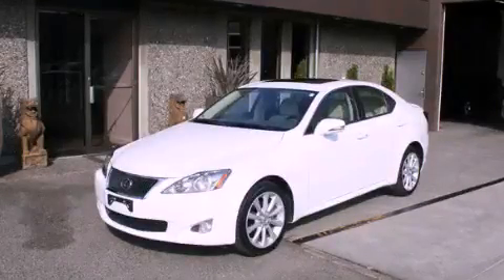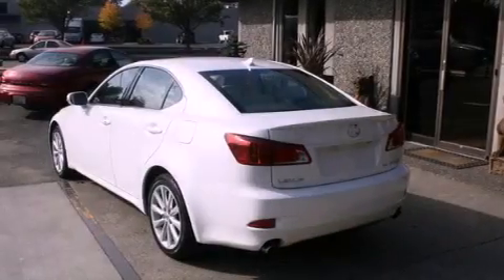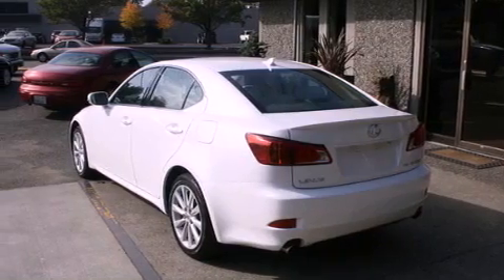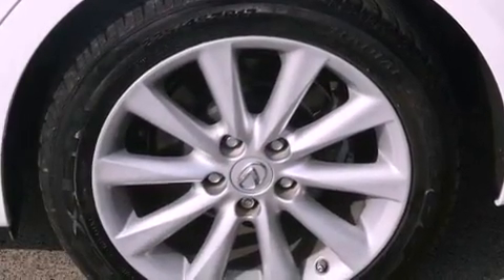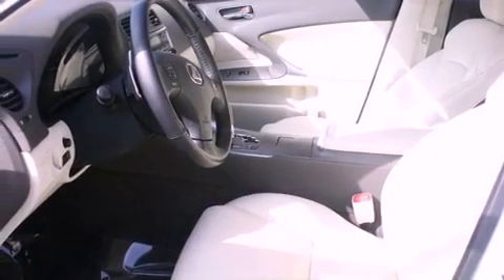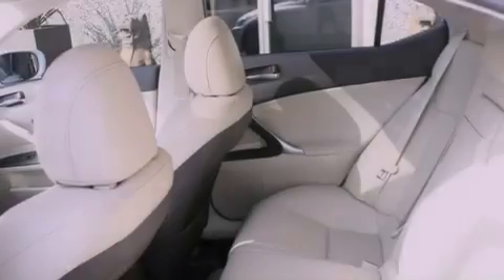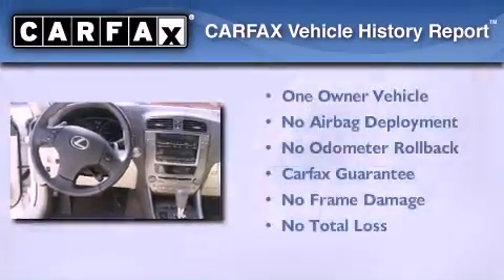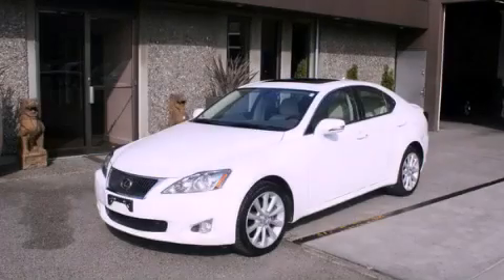2009 Lexus IS 250 Seattle WA 98108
Year : 2009
 Make : Lexus
 Model : IS 250
 Engine : 2.5L V6 24V DOHC
 Trans . : Automatic
 Exterior : Aspen White
 Miles : 50,450
 Interior : Taupe

 5910 Corson Ave S.

 Preowned 2009 Lexus IS 250 Seattle WA